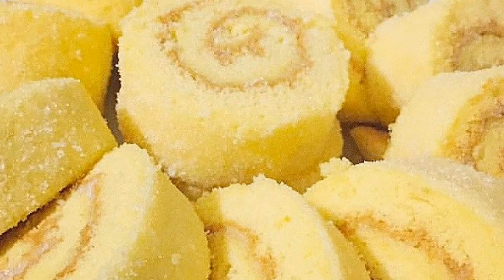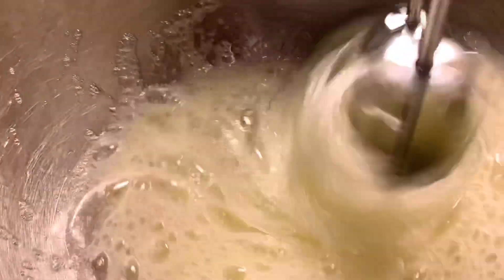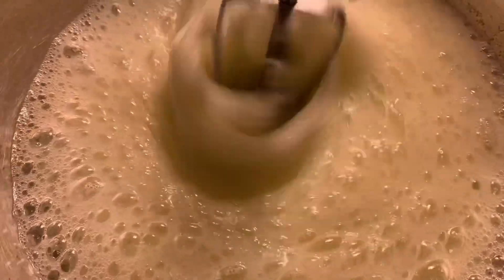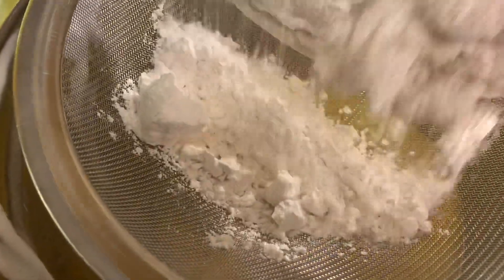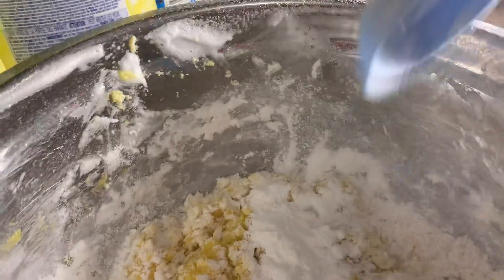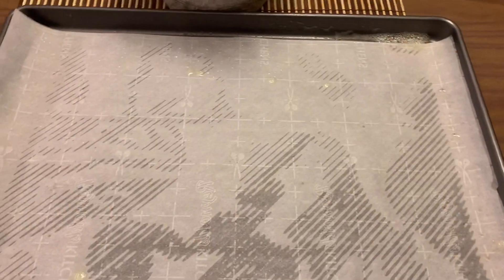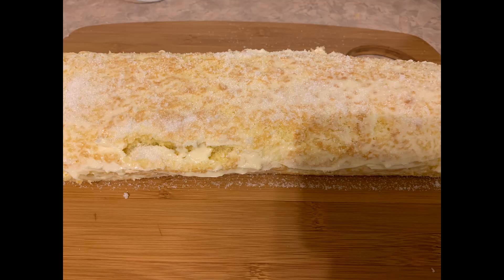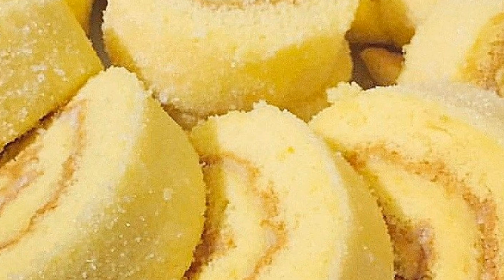BUTTERY SOFT ROLL| Madz at Home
Ingredients for merigue
5 egg whites
1/3 cup sugar

Inhredients for egg yolk
5 egg yolk
1/4 and 1/3 cup cake flour
1 teaspoon baking powder
Pinch of salt
1/2 cup sugar
1.5 tablespoon of milk
2 tablespoon of melted butter

Beat the egg white until it reach the white  for 1 minute then gradually add sugar. Mix it for 4 minutes or until it become a meringue. Set it aside.

In a searate bowl . Beat the egg yolk , then add butter and milk . Beat again til 1 minute . Then sift the cake flour . Gradually add augar and salt , next baking powder.

This time you will mix  it with spatula not mixer. And after you mix it , add slowly the merigue into the egg mixture. When its done put it in a sheet pan and bake for 13 minutes @160degrees . After baking cool it by 5 mins then , flip it to other side . Evenly brush with buytwr and sprinkle with sugar the inside. Then roll it using paper towel and place ig inside thw fridbe for 30 mins. When its ready take it out and brushthe outside with butter and aprinkle with sugar for the final step...
oh lala yummers!